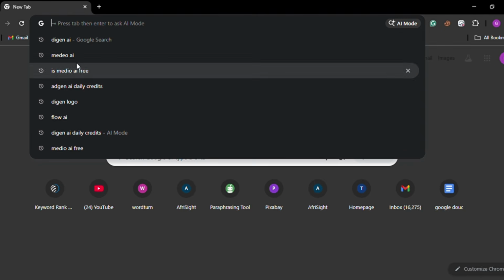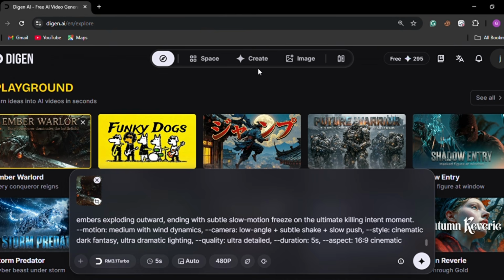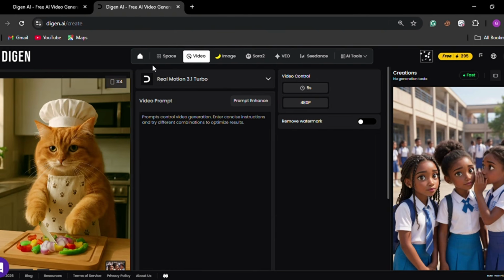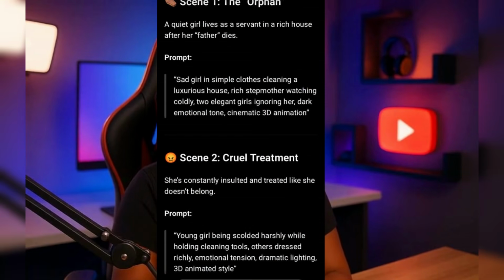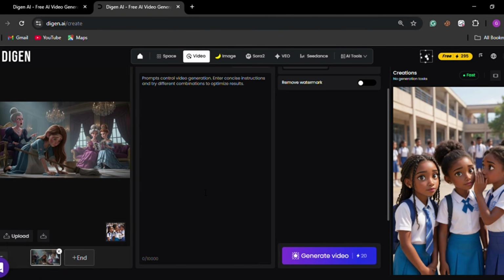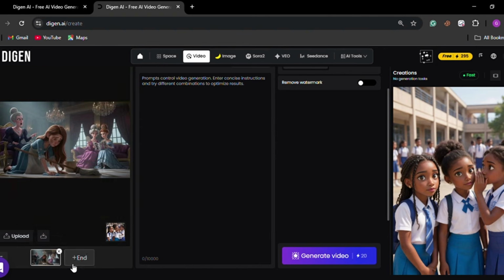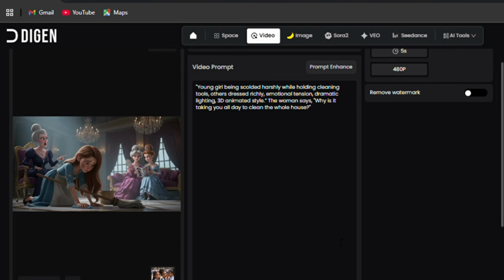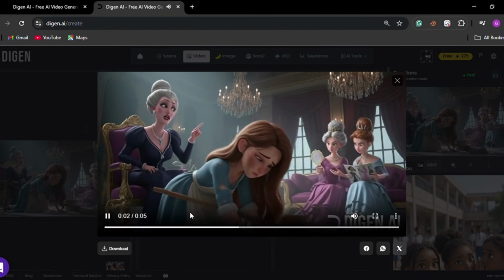I Replaced GROK AI With This Free Method (And It Works Better)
Grok AI is no longer the free tool everyone relied on… and for many creators, that’s a huge problem.

But what if I told you there’s a powerful FREE alternative that can do almost everything Grok AI did — and sometimes even better?

In this video, I reveal how I replaced Grok AI using A free tool + simple content strategies to keep creating high-quality content without paying for expensive subscriptions.

🔥 Here’s what you’ll learn:
✔️ How Digen AI works as a FREE alternative
✔️ Step-by-step system to create viral YouTube content
✔️ How to generate scripts, hooks, and titles instantly
✔️ A simple workflow for faceless YouTube channels

💡 Whether you're into:

* YouTube automation
* AI content creation
* Storytelling channels

This method can help you save money and scale faster.

💰 Many creators are already using similar strategies to grow faceless channels and generate income — without expensive AI tools.

⚠️ But remember: free tools don’t stay free forever. Start now and take advantage while you can.

digen ai
grok ai
grok ai alternative
grok alternative free
ai storytelling
best video generator
youtube automation
faceless youtube
youtube script ai
viral youtube scripts
content creation ai
ai tools free
grok vs digen